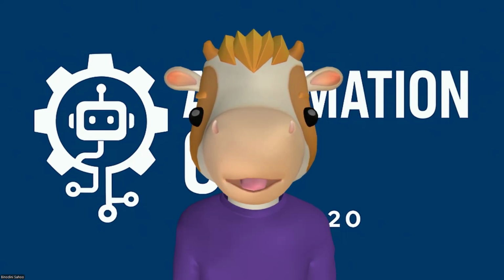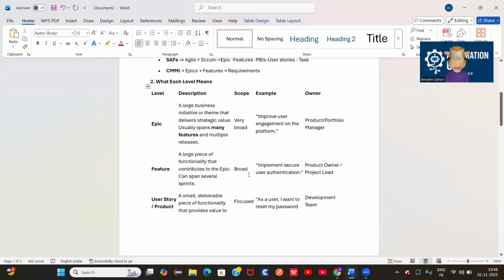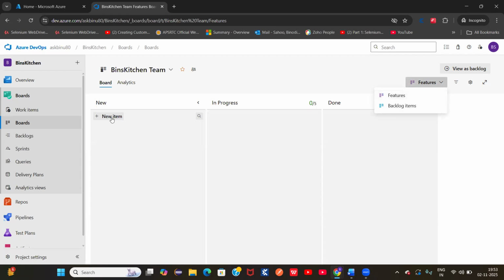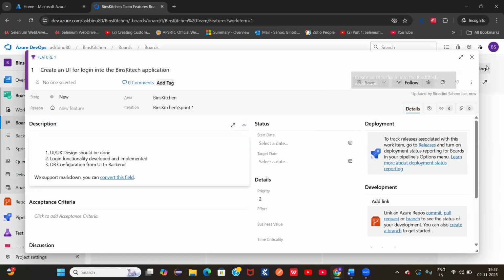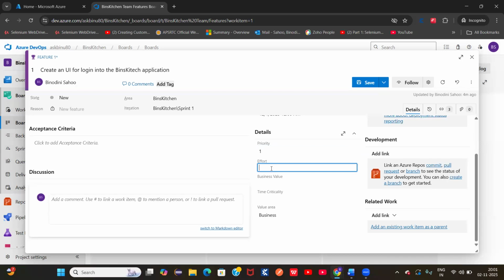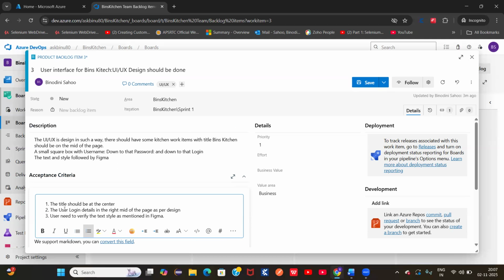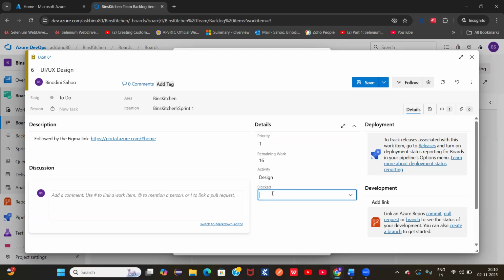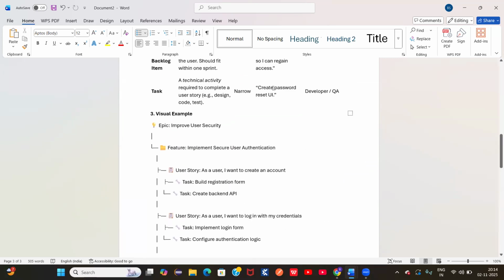SAFe , Agile and Scrum Board in details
How the Azure board is maintained and the work item hierarchy details mentioned.